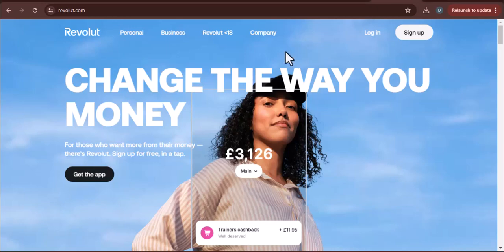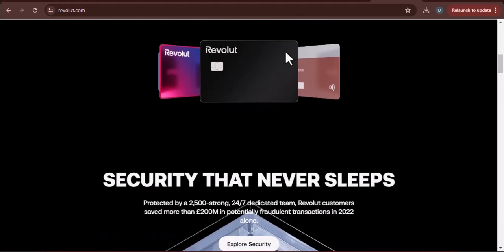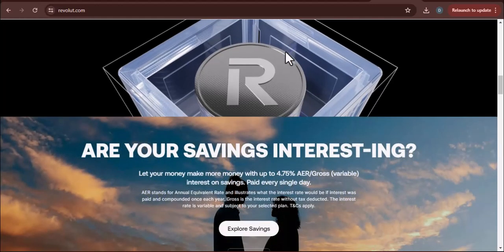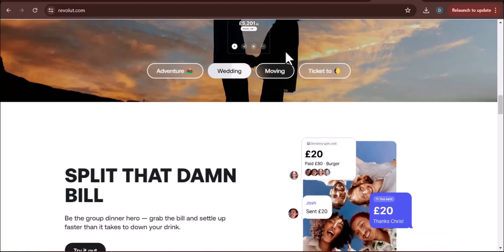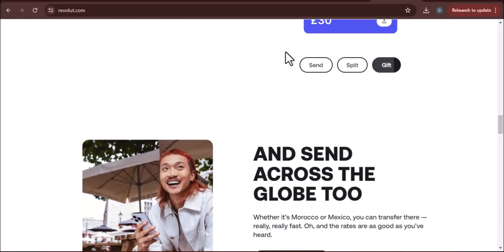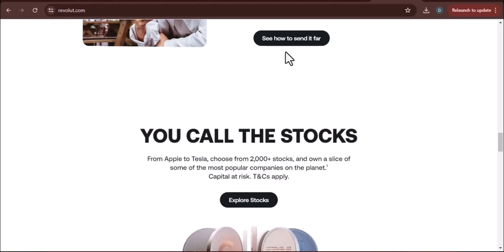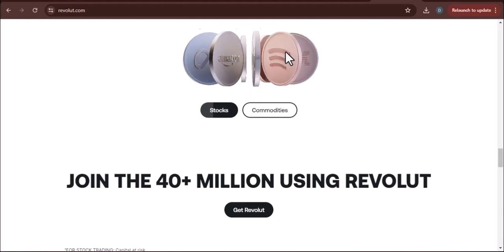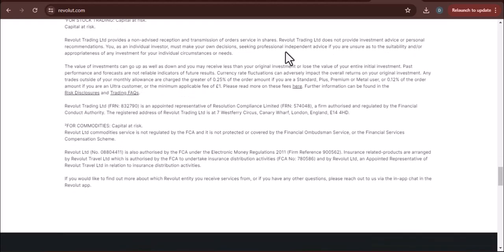how to get paid early revolut